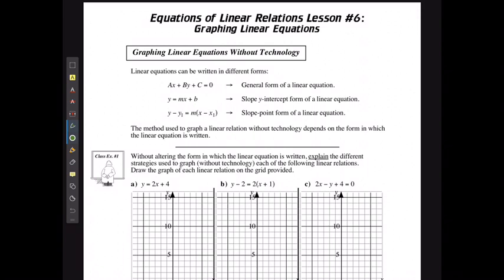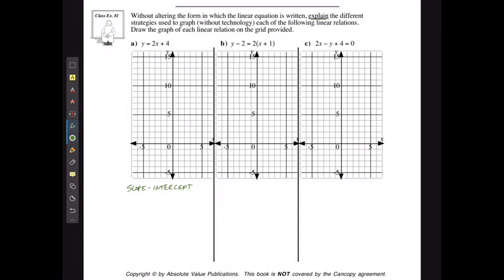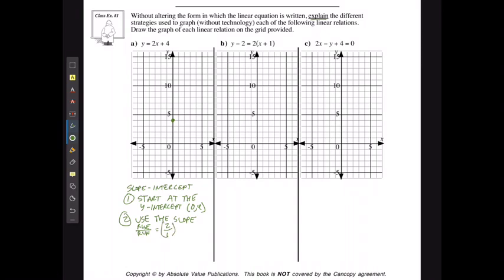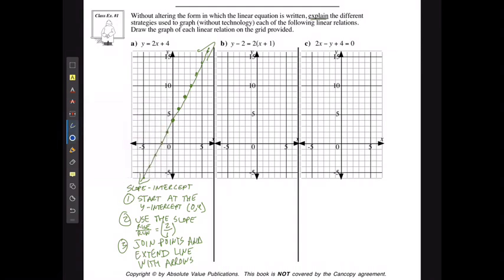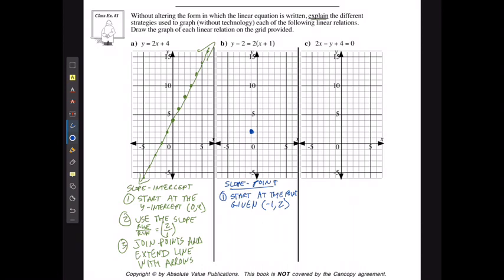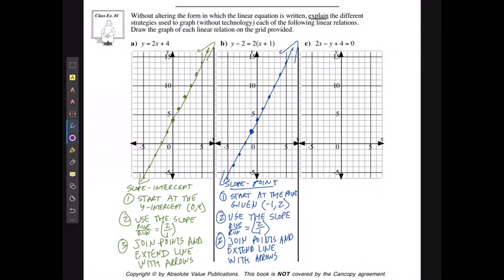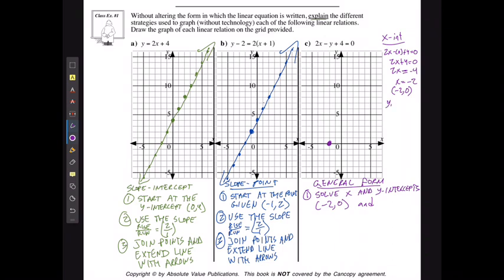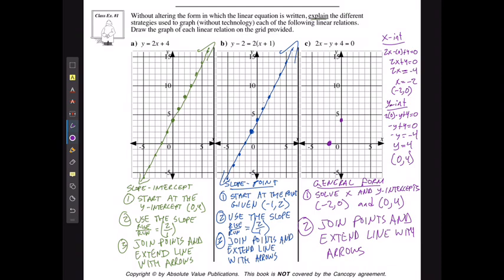M10C Equations of Linear Relations Lesson 6 Part 1